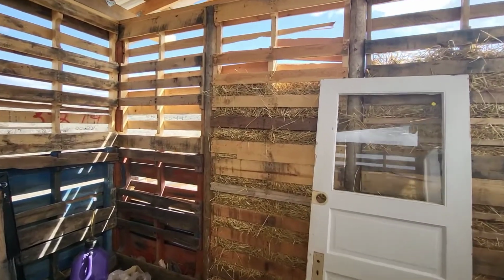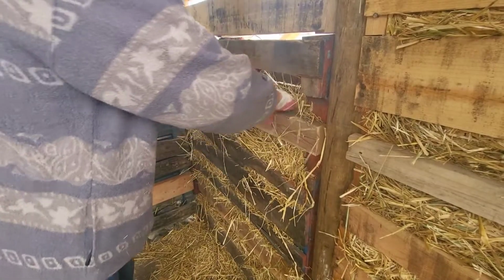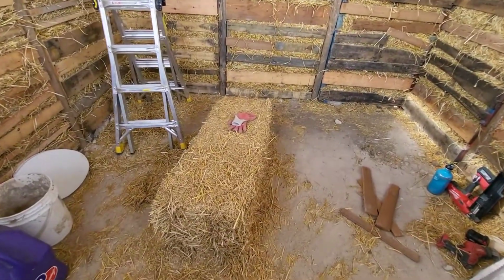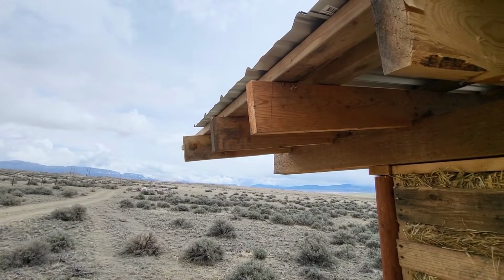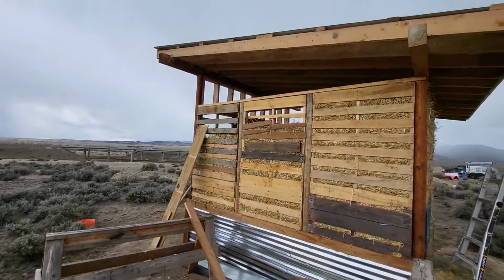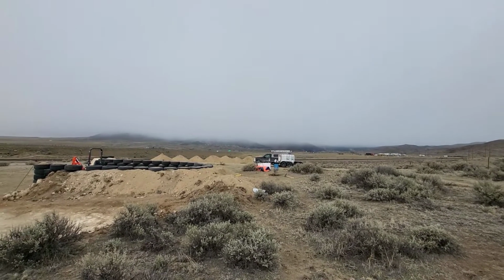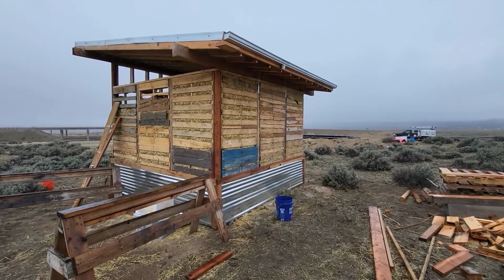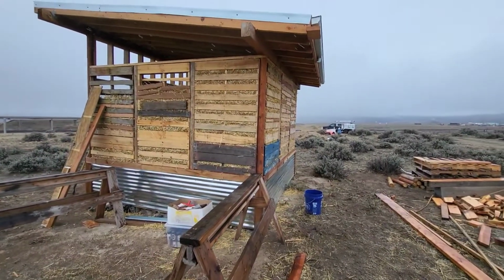Pallet shed build: part 5 Packing straw and gutter's installed